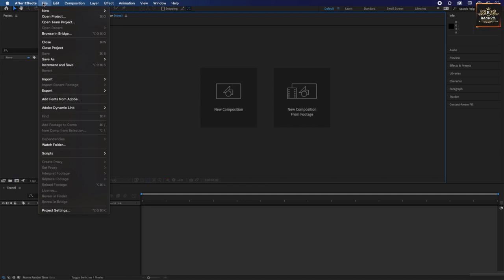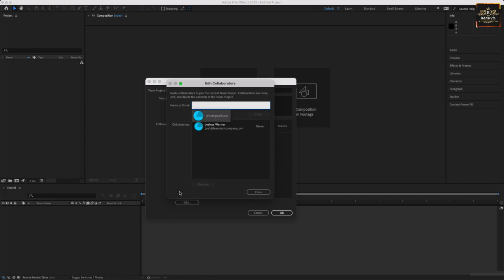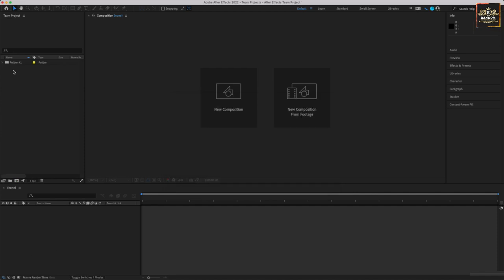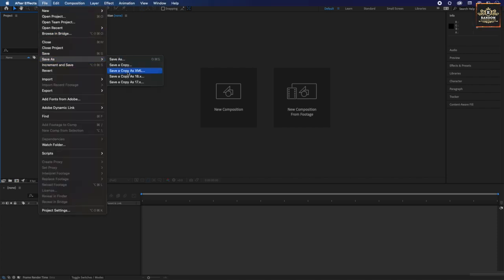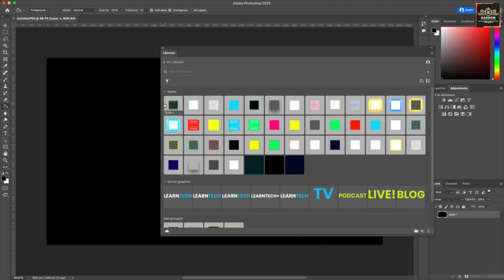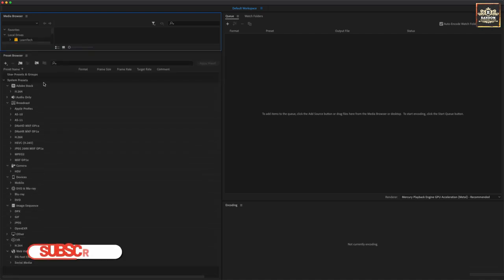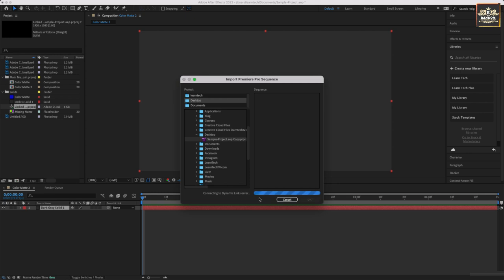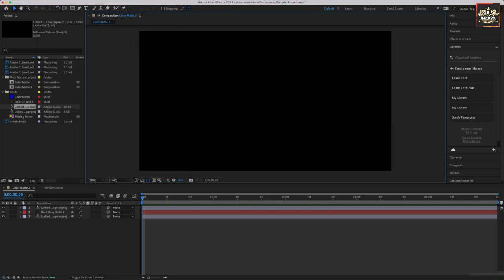Details about File Menu | AfterEffects Ultimate Guide | 027